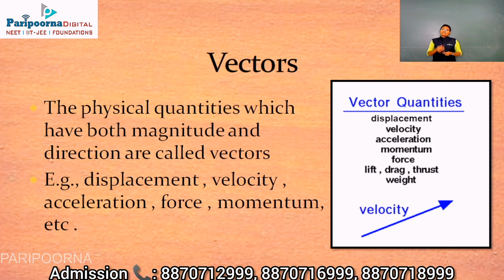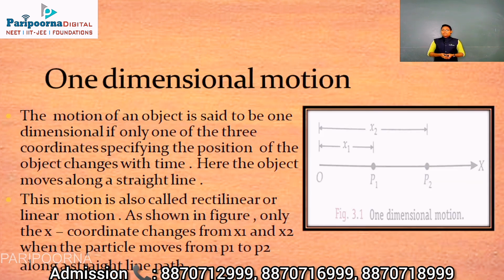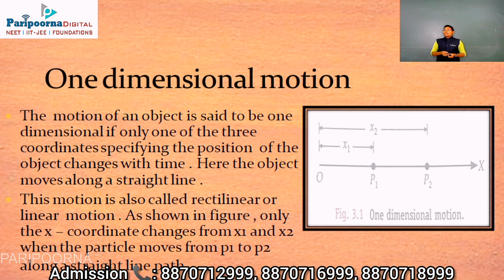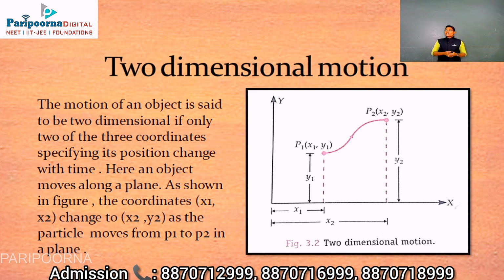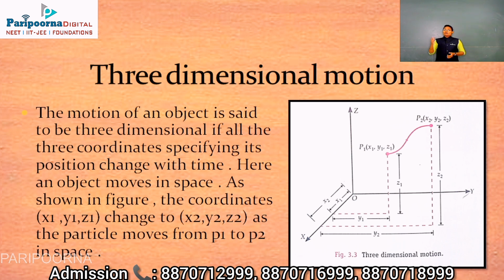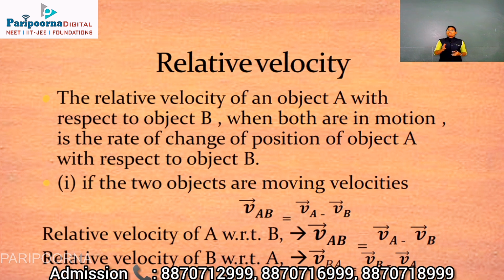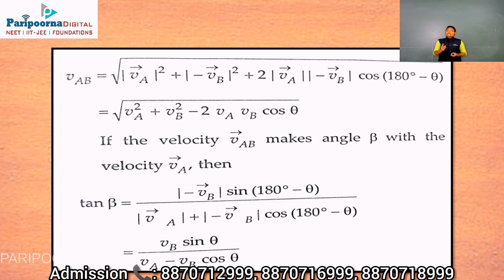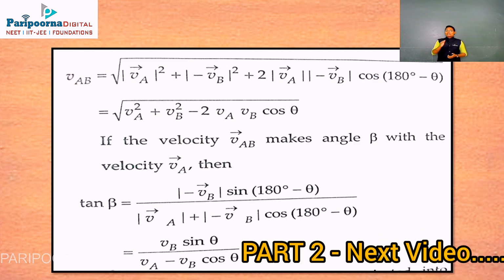11th Std Kinematics PART - 1